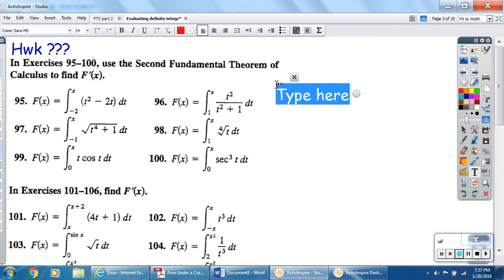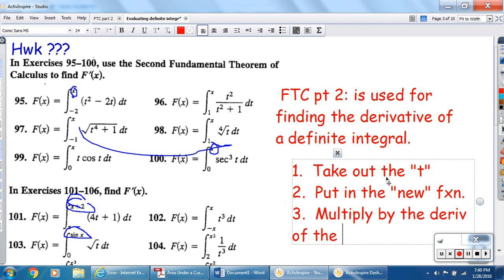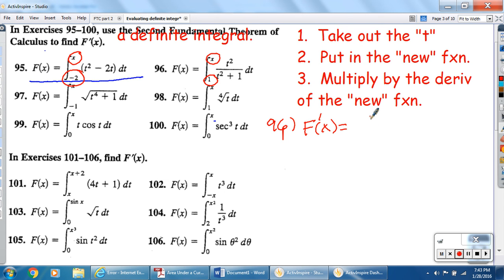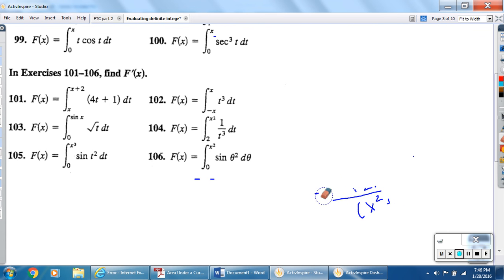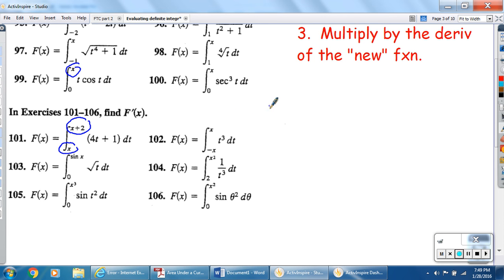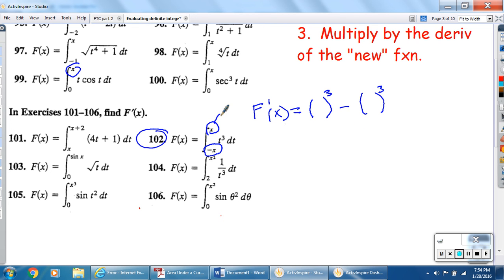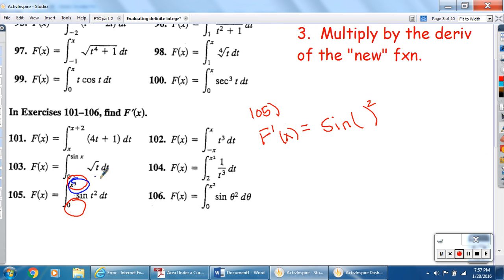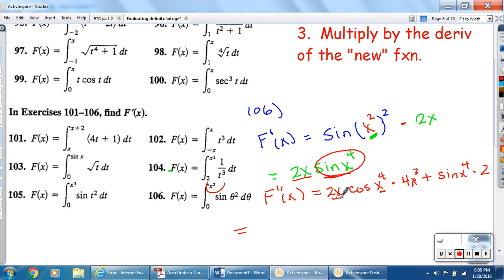Hwk p 329 95 - 106